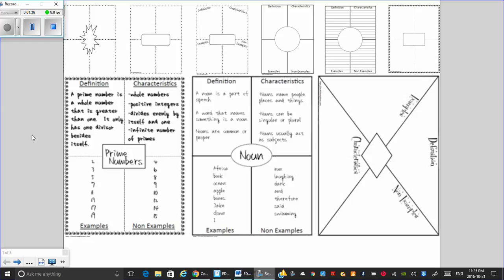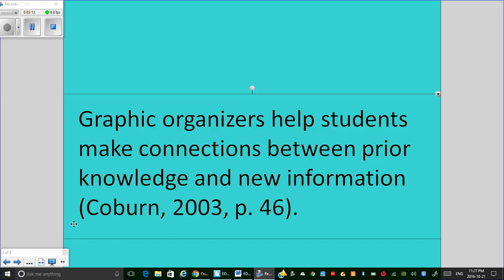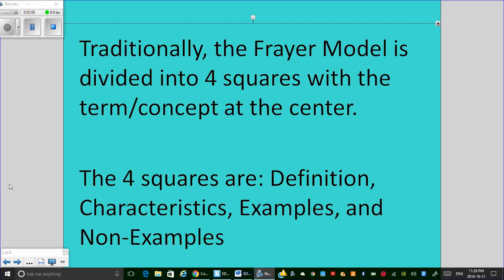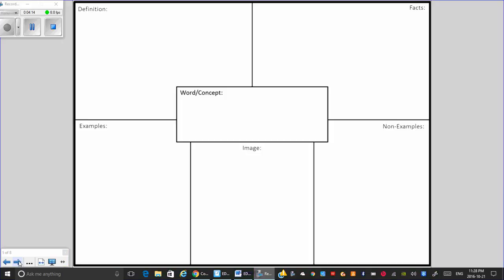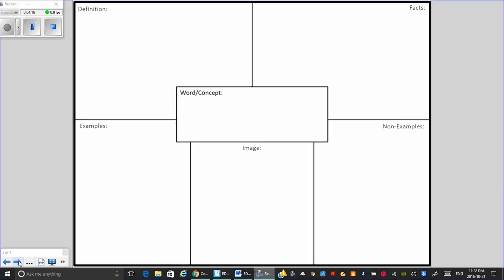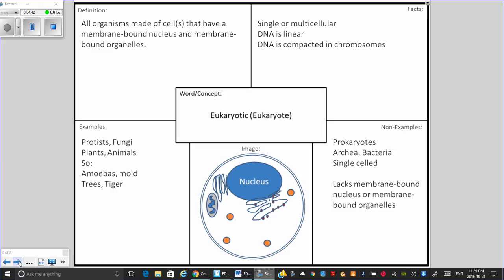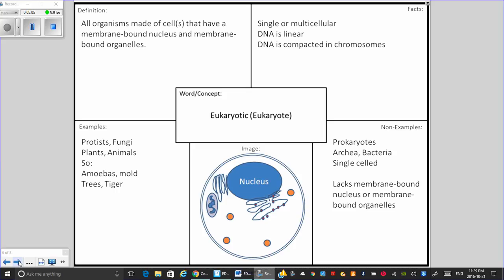EDSE 352 Assign 2 Sara Tinney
A PD video for using a Frayer Model graphic organiser in your classroom